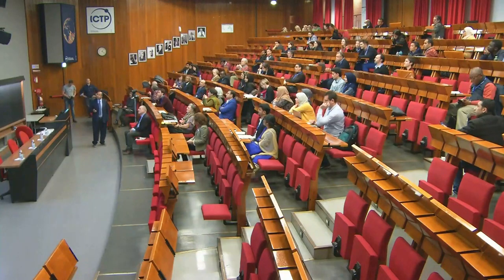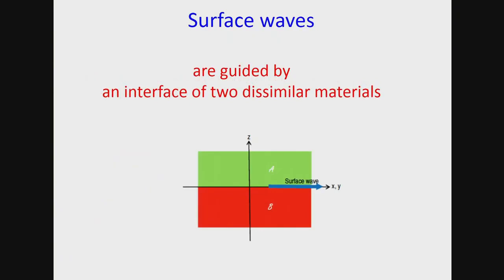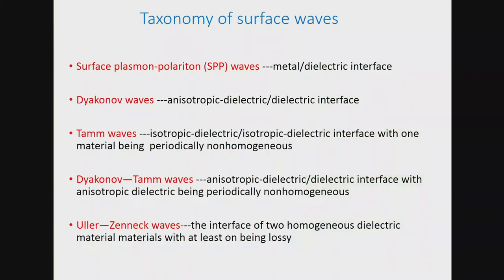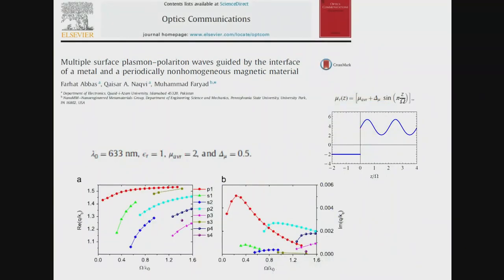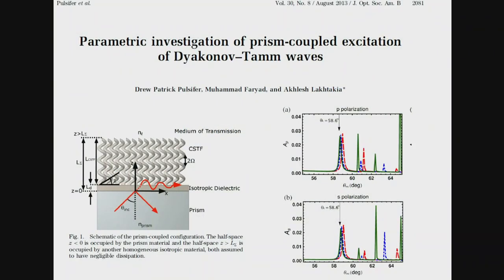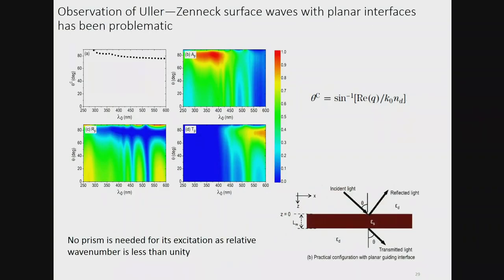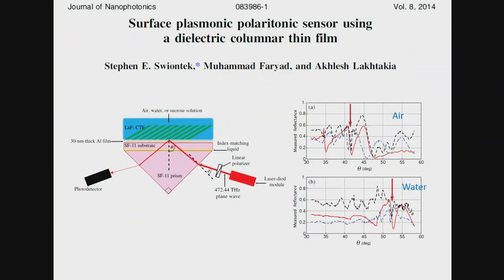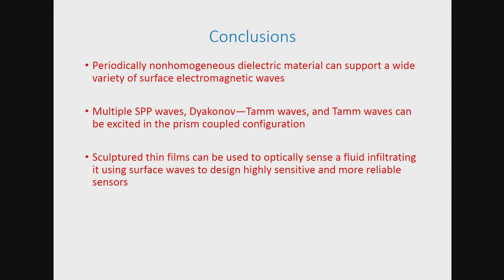Dr Faryad ICTP2019 Lecture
Dr. Muhammad Faryad, Chairman Department of Physics, LUMS Lahore, Pakistan delivering a lecture "Surface Wave Resonance and Optical Sensing" at 2019 ICO/ICTP Gallieno Denardo Award Ceremony.

Courtesy: The Abdus Salam International Centre for Theoretical Physics, Trieste, Italy.